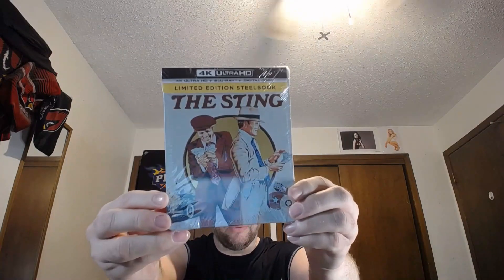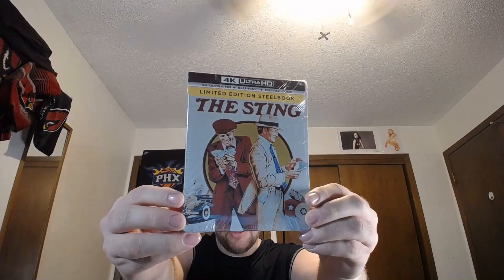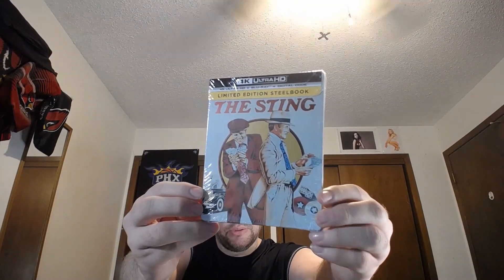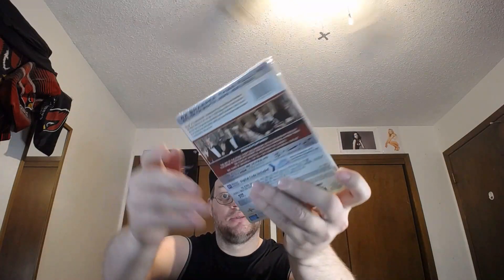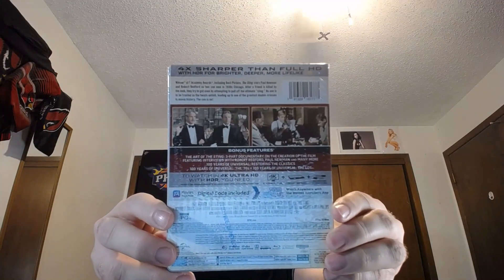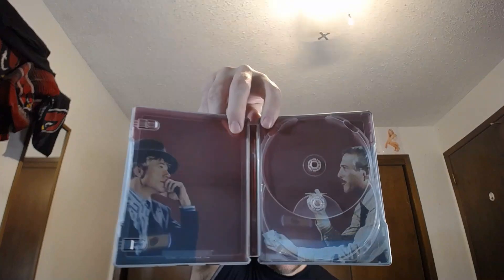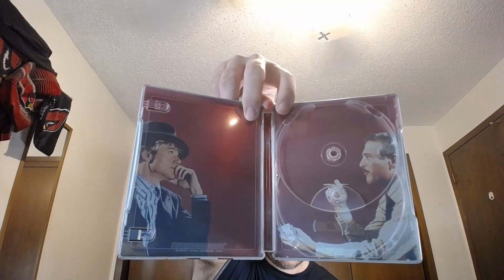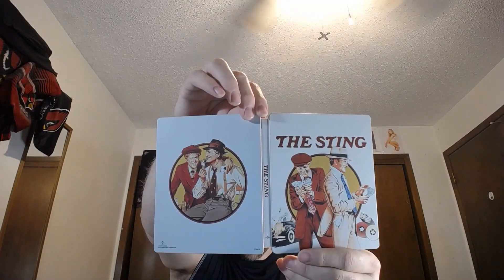The Sting (1973) | 4K Steelbook Unwrapping